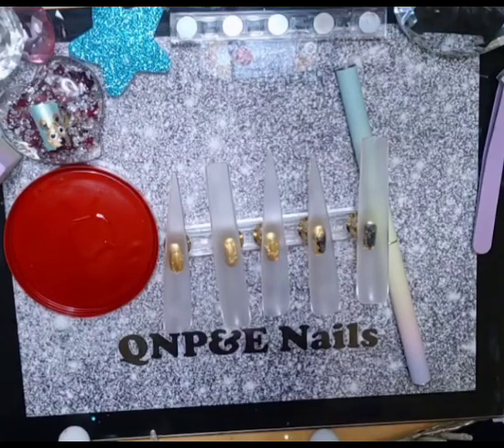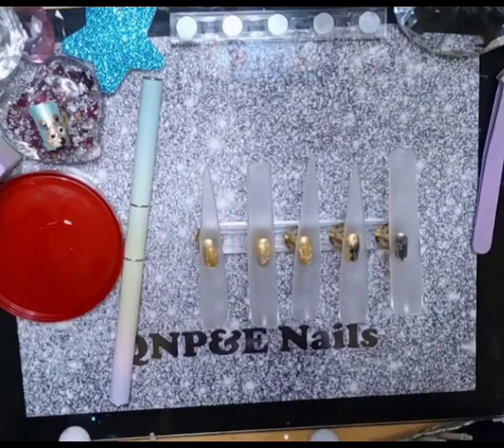MAKARTT GLITTER POLYGEL SET 💖💅🏻✨🦋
This is me using the makartt polygel set i got from Amazon and I swatched in the last video!
Beautiful colours! Had major issues with the stands falling over (as usual) and the bubblegum gel being everywhere because my hands were too hot! 🤦‍♀️🙄🤣 But other than that my attempt at triple ombre wasnt bad in my opinion!
Thankyou so much for watching and supporting me and my channel it means so much to me! Love and hugs 🤗💖✨💅🏻☀️🦋😍 xxx

Makartt Glitter Nail Extension...